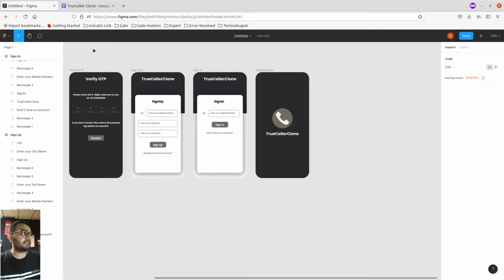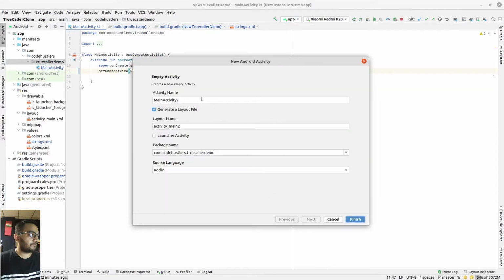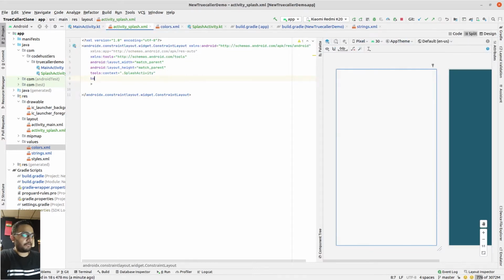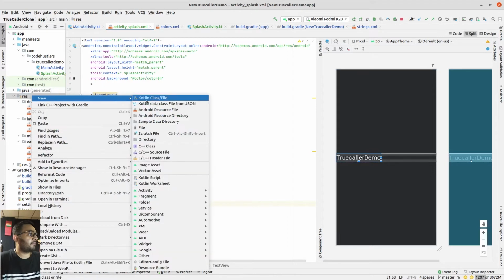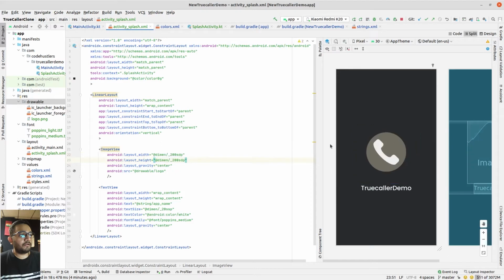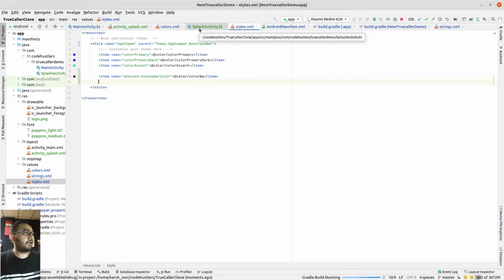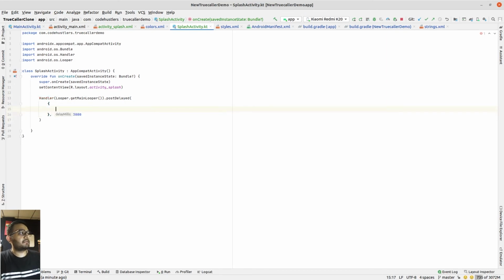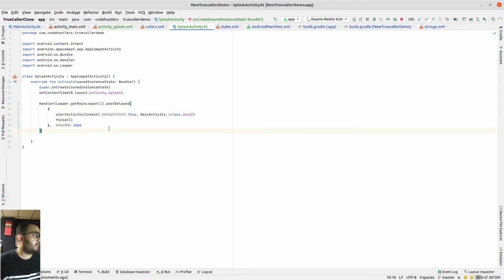Splash Screen | UI development | TrueCallerClone | Part 6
In this video i will be developing splash screen ui and logic and whats the use of splash screen.

We have already completed one android Ui design series and now we are moving forward with another exciting series where will be building truecaller clone in android native. Won't be building an entire app but most popular feature of notifying people before their phone rang using Push notification.